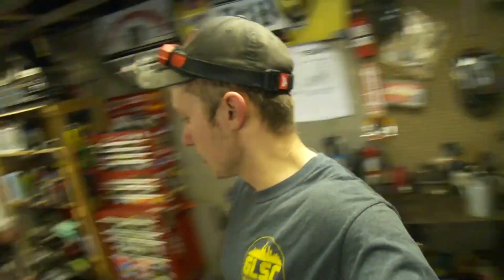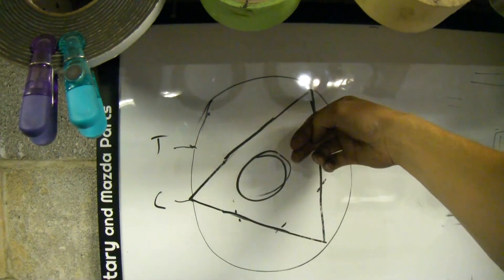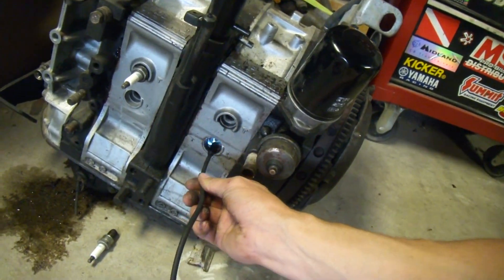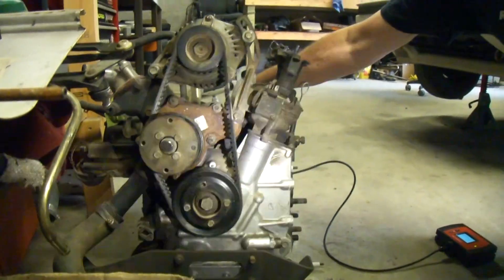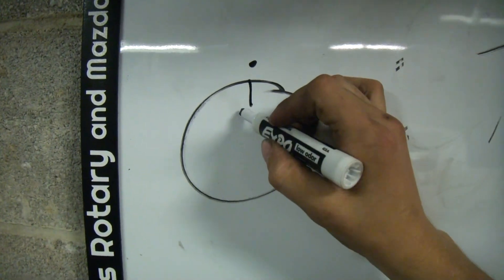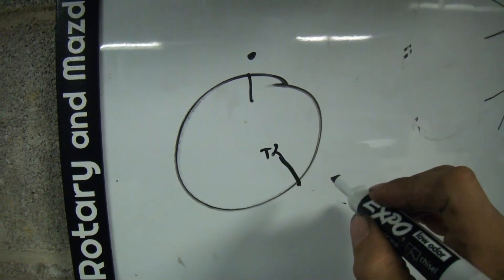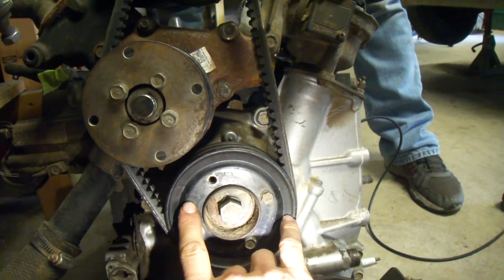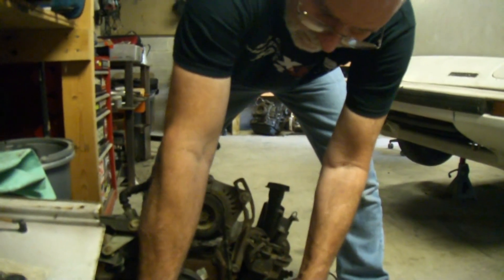HOW TO FIND TOP DEAD CENTER OF A ROTARY ENGINE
I will ling the forum where I found this information below.

Thanks!!!